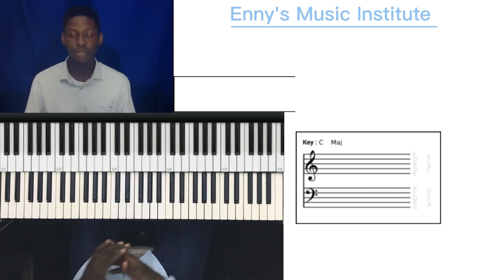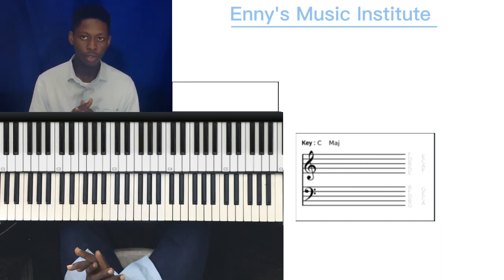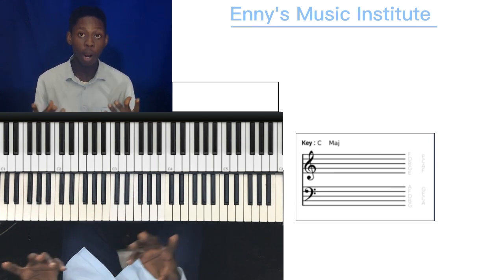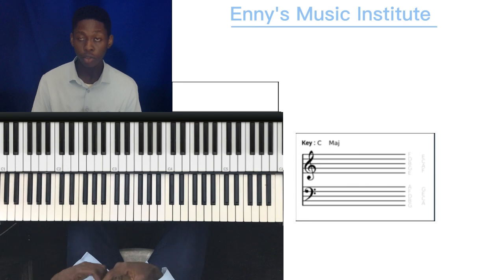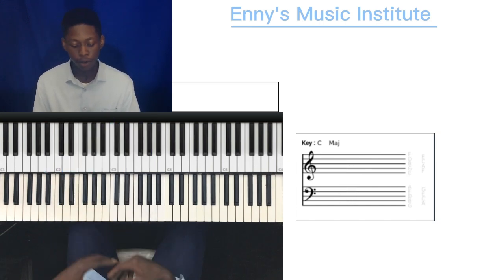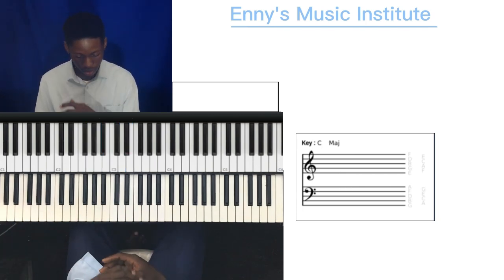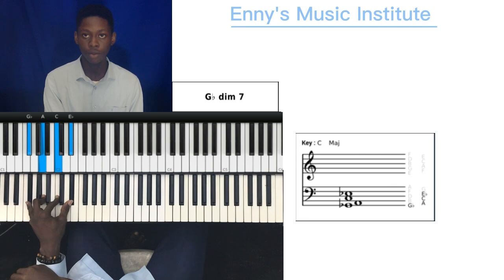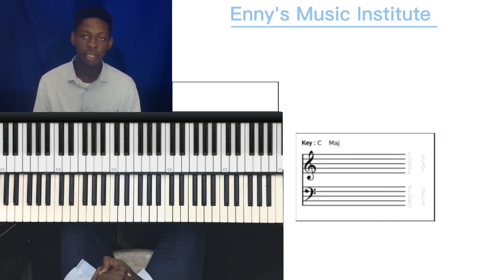How to play Tritone Substitutions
This is most definitely the most comprehensive tritone substitution tutorial you'll find on YouTube :)

0:00-0:27 Intro
0:28-2:09 What is a Tritone
2:10-7:00 Tritone Substitution
7:01-10:09 Application (736)
10:10-15:57 Alterations & Extensions
15:58-17:57 Recap,Conclusion